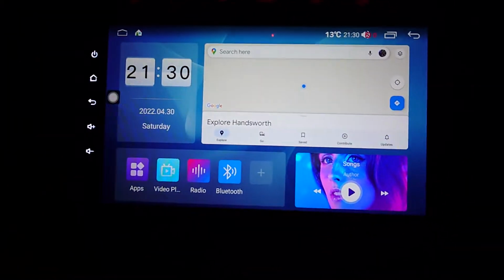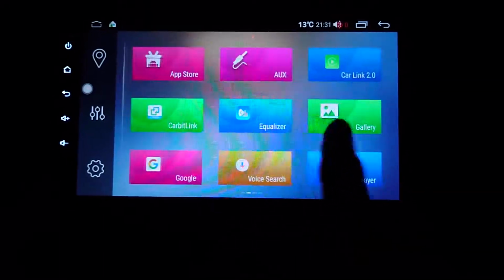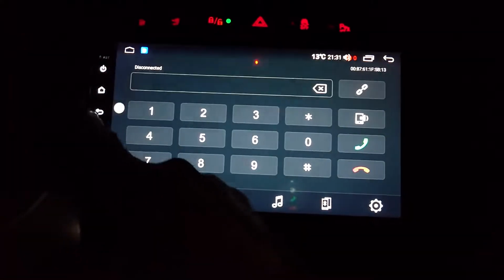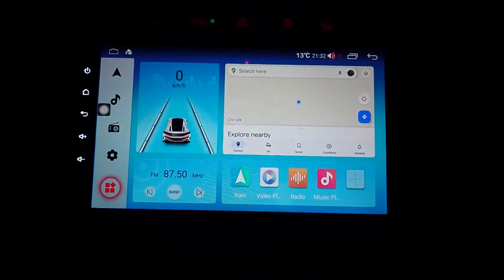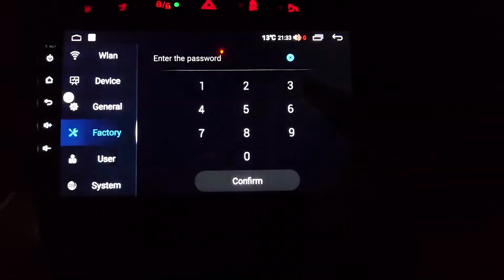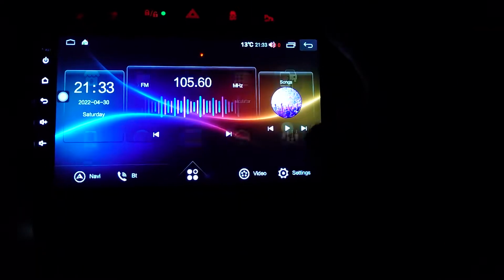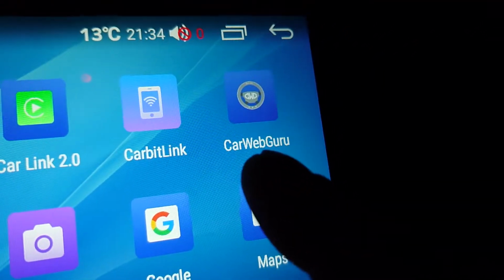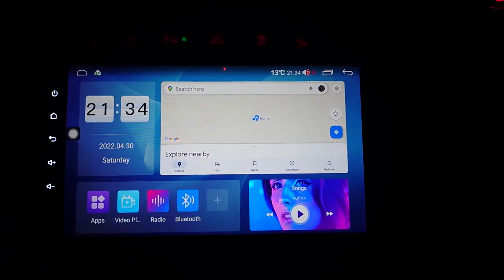Peugeot T7 308 GT Android unit different menus/layouts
anyone who like different menu and not factory one then there you go . simply go to factory settings and change it